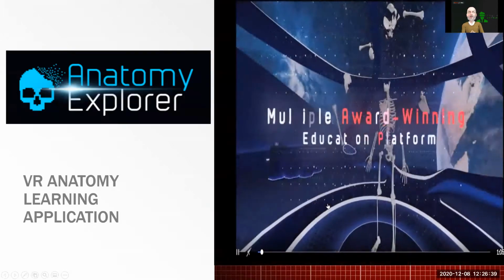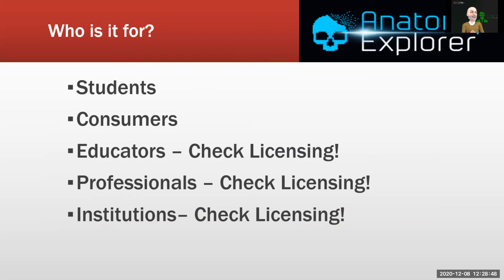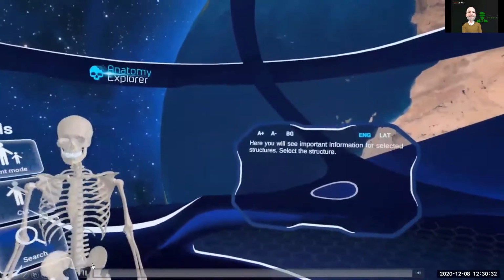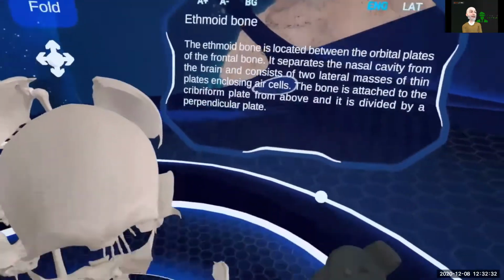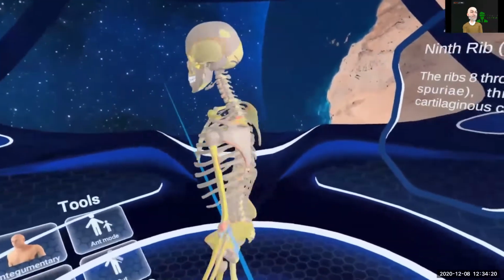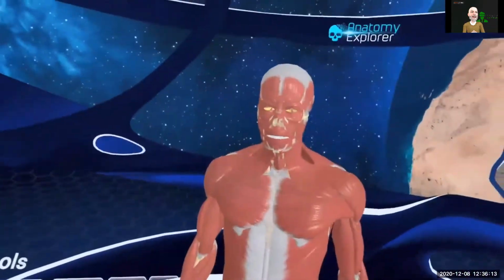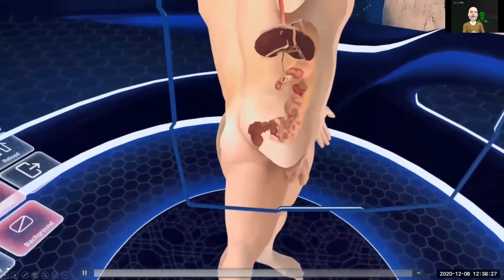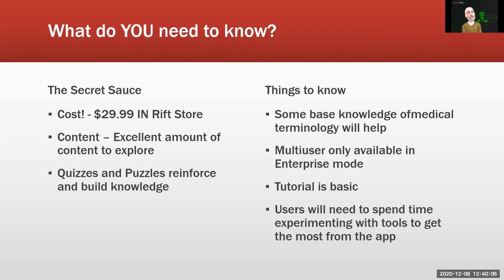Anatomy Explorer 2020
Aug 2021 UPDATE: This title is now available for the Quest, rebranded as High School Anatomy in the Oculus Quest App Lab.

Offering a great entry level price for access to excellent Anatomy content, Anatomy Explorer 2020 is an awesome option for the student or consumer looking to study and know more about Anatomy. This Rift store title requires some dedication to learning the tools but pays off to those who explore and experiment with the interface.